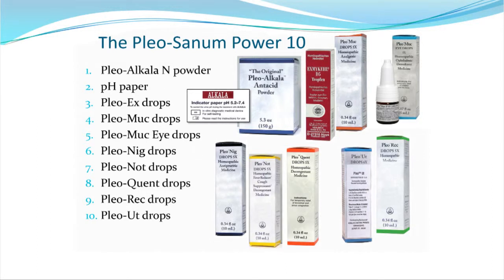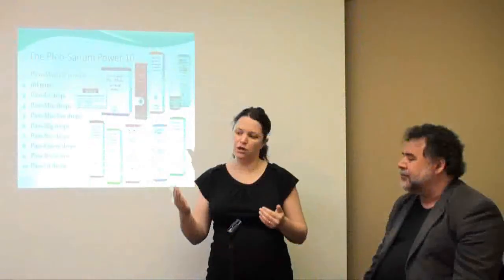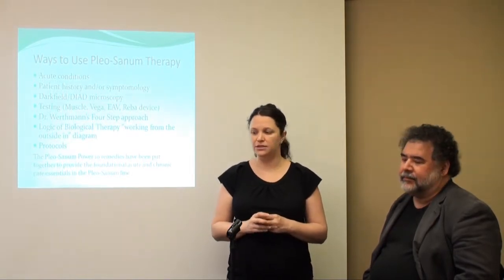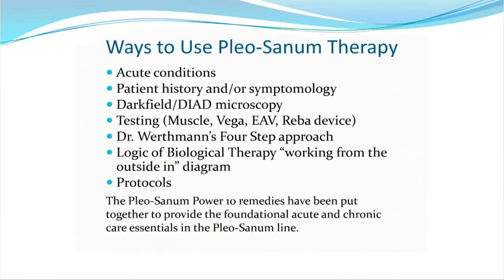08 Overview of the Pleo Sanum Power 10 Remedies